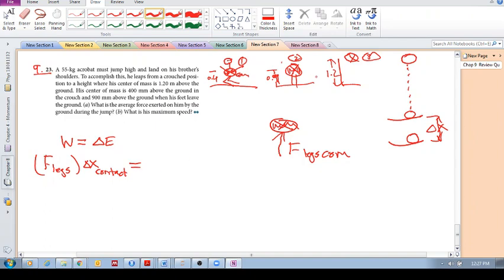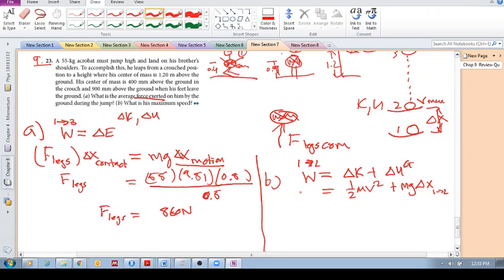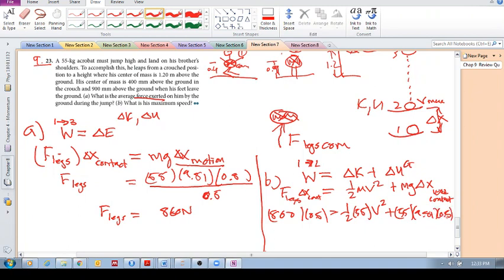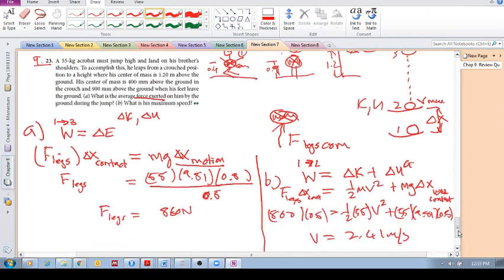Chap 9 - Problem 9.23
Chap 9 - Work (Textbook:  Principles and Practice of Physics by Eric Mazur)